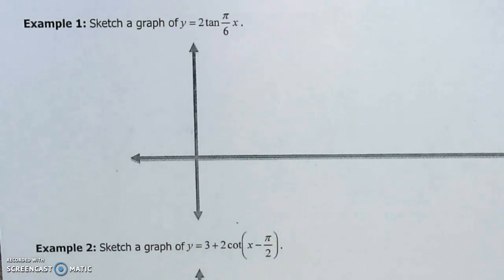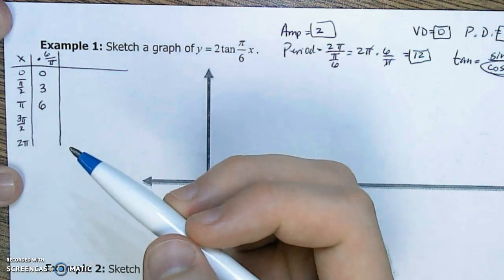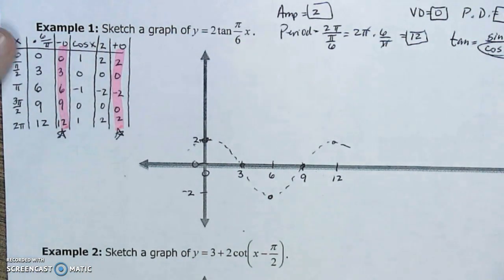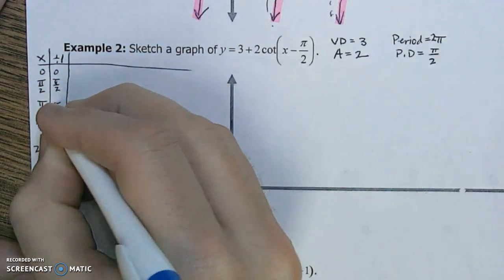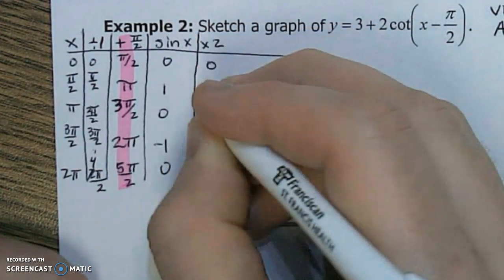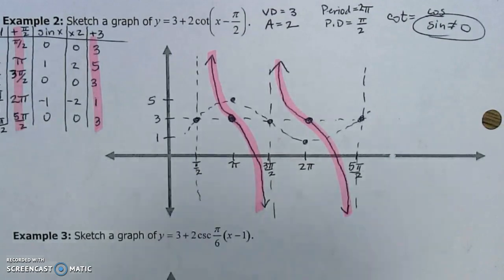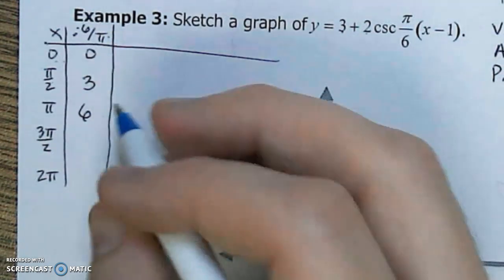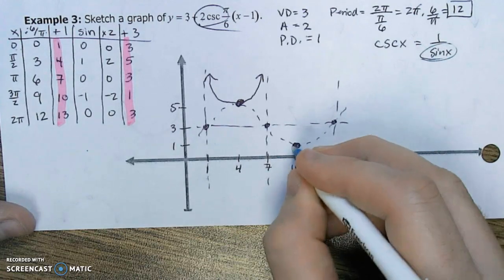Trig Lesson 2.8 Tan,Cot,Sec,Csc Graphs Part 2